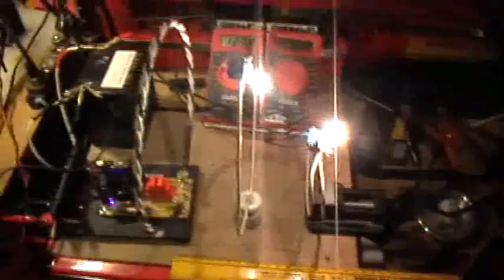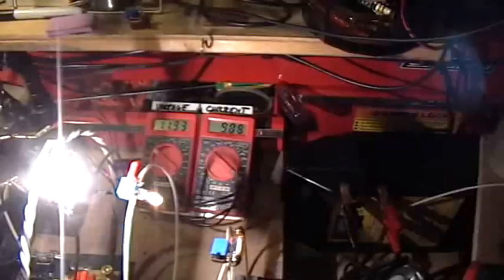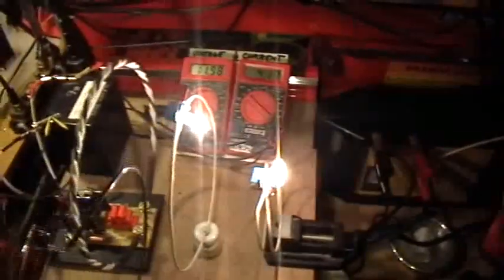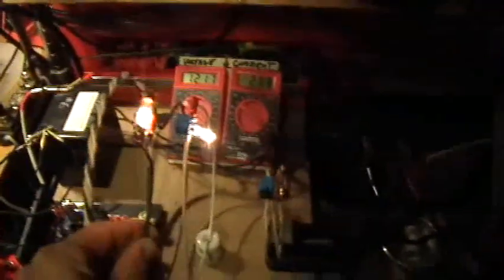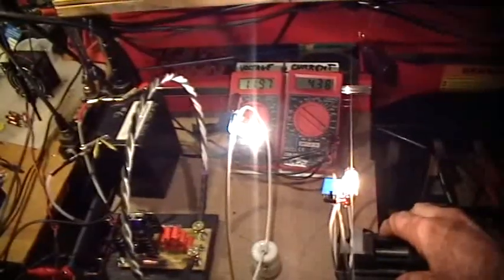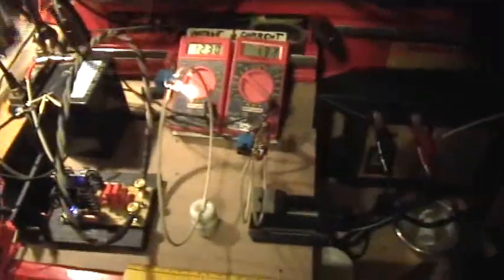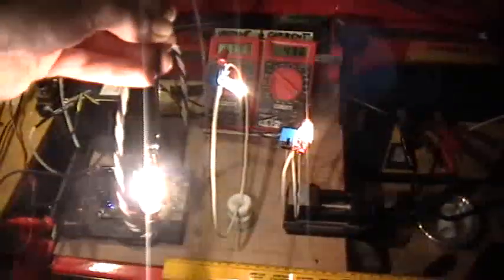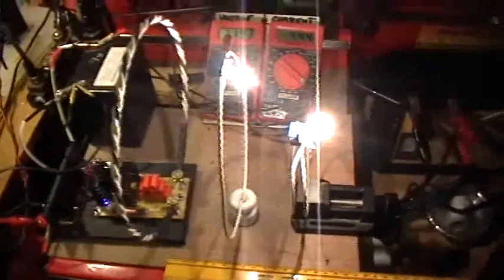Electric OU: Wireless Power: Three Receivers, Coupling, SNM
Operation at near 7 amps input power, briefly, or about 90 Watts input. Resultant light output seems to be about half that, total, when all three bulbs are driven to maximum brilliance. The bulbs are much brighter than they would be if simply hooked directly to the 12 v battery, but if I hooked them to 24 volts they would blow out. Scoping the receiver shows about 40 - 60  v p-p at 500-800 kHz, depending on proximity and mode. All on 12 volts input.